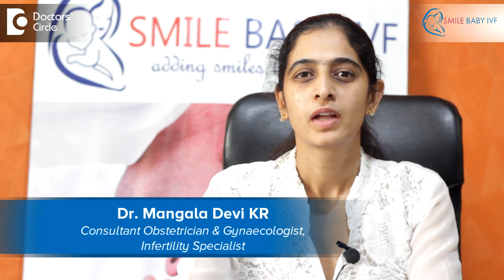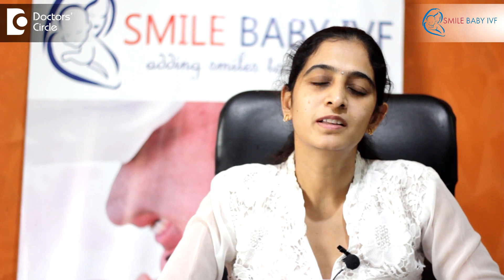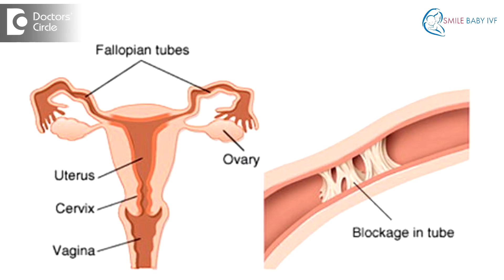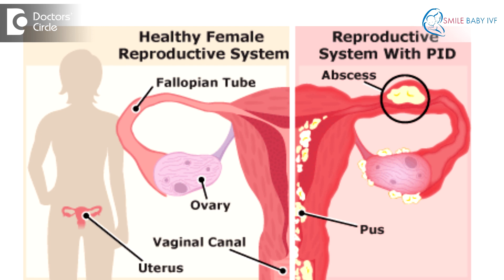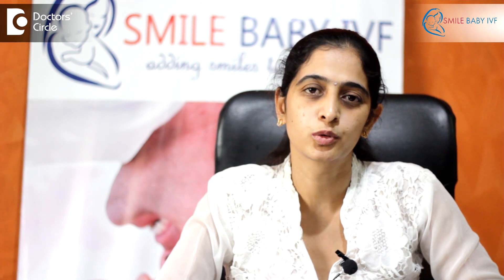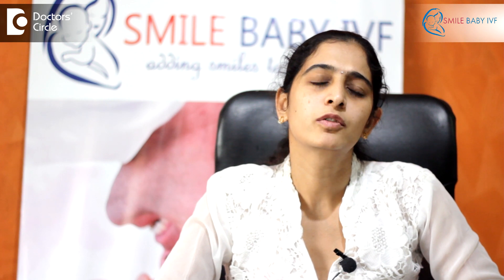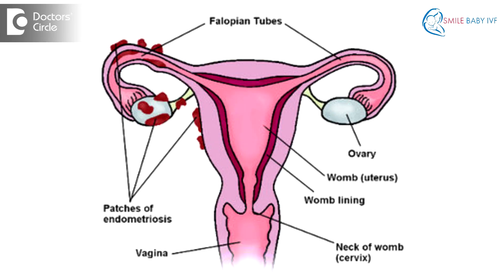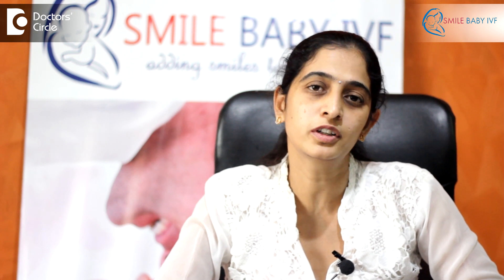What are causes of blocked fallopian tubes? - Dr. Mangala Devi KR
Fallopian tubes are the pace where the eggs meet the sperm and results in fertilisation and thereby results further in a pregnancy. However if these tubes are blocked eggs cannot meet the sperm and there is no pregnancy at all. One of the most common cause for blocked tubes is pelvic inflammatory disease or an infection of the pelvis. These may be due to certain organisms like Chlamydia, gonorrhoea or even tuberculosis. Even HIV may result in blocked fallopian tubes. So these diseases are curable and can be treated and thereby results in the opening of the tubes. Apart from that one of the other common cause is endometriosis. So endometriosis in an infertile patient is very common and this is due to the reversal of the menstrual blood into the pelvis. So this can cause dense adhesions and cause kinking of the tubes or blockage of the tubes. One of the other common cause is previous abortion. So any person who has undergone a previous abortion whether spontaneous or induced may have faced this problem of blocked fallopian tubes. This may be because an abortion may usually result in an infection or certain intra tubal adhesions which can cause blockage of the tubes. A previous abdominal or pelvic surgery such as for a ruptured appendix or a fibroid uterus can also lead to this blockage. One of the rare cause you could think of is a congenital cause. The tubes may be defective from birth and thereby they may result in a blockage. Apart from that there is functional tubal blockage. This is the condition where the tubes are not actually blocked, but they may appear blocked when you do certain tests. Once you do a laparoscopy to cure the tubes of this disease it is seen that there is no disease at all and it is just a spasm of the tubes which can be cured with drugs. So this is a treatable cause of blocked fallopian tube. Whatever said and done it is always important to make sure that the tubes are open and thereby it can result in a healthy pregnancy.